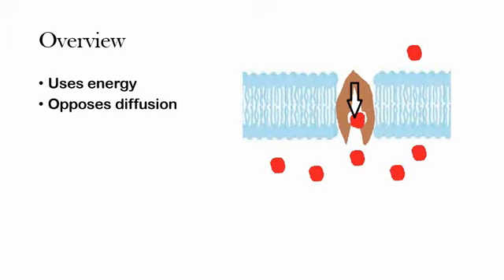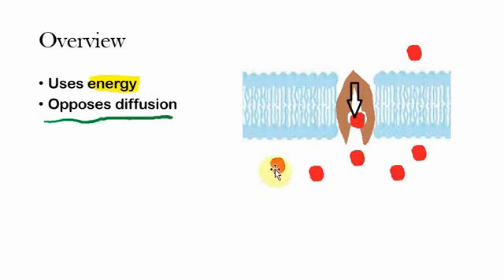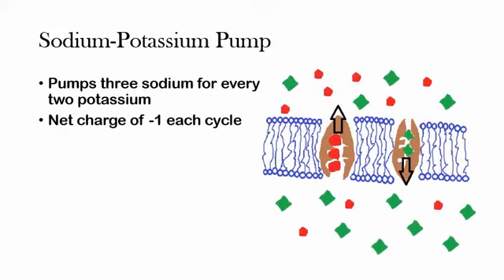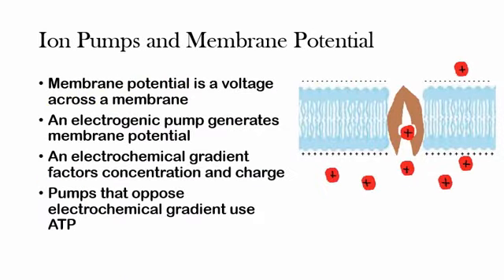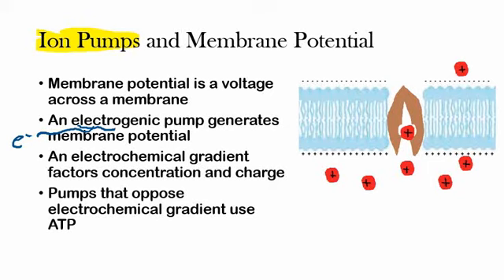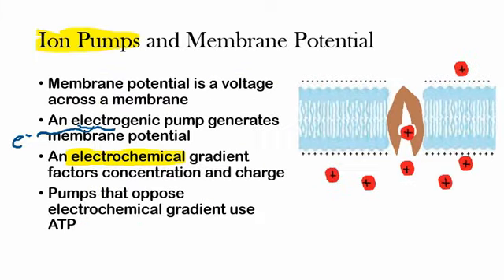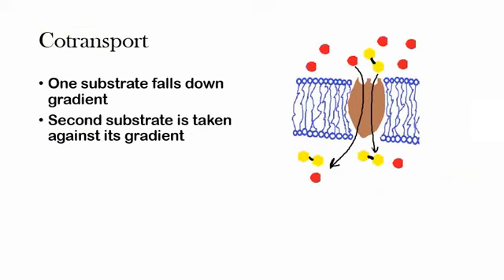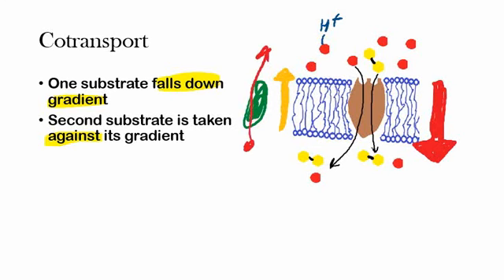AP Biology: Active Transport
Max explains how cells can actively pump certain substances into and out of the cell, as well as the processes involved in that.